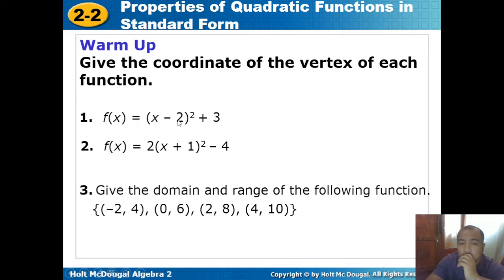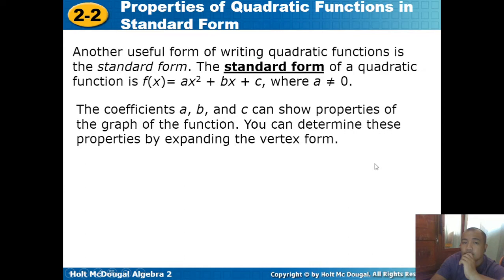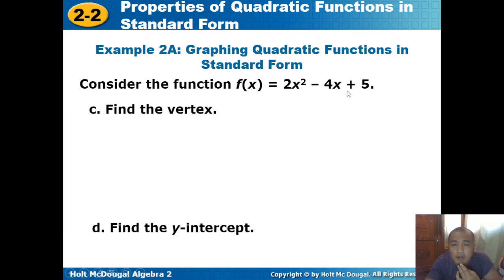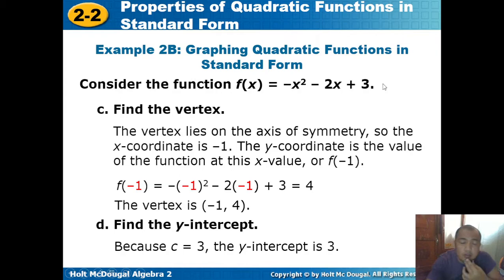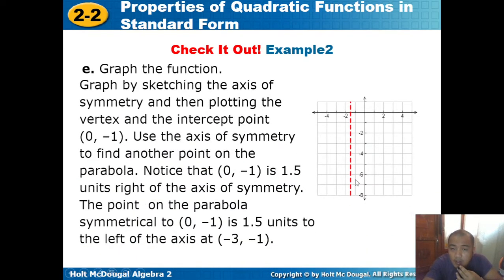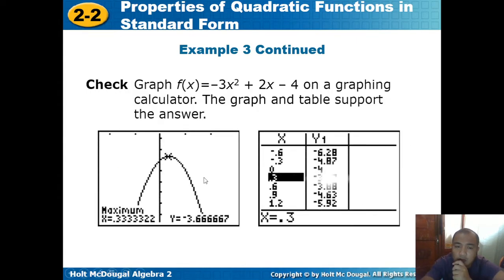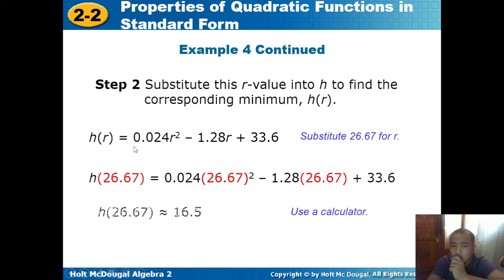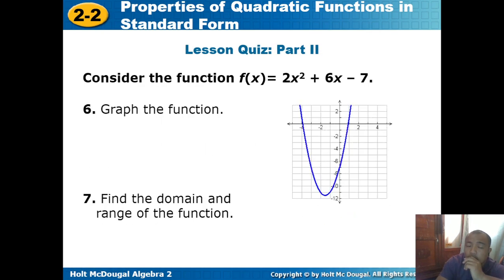Properties of Quadratic Functions version 4 (Math 9 ) Q1 W7 module 18 & 19